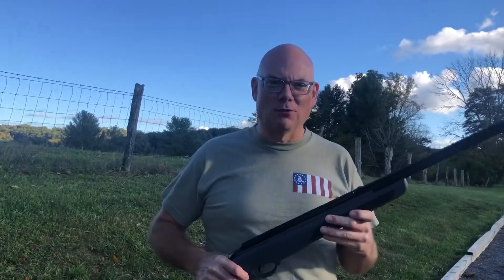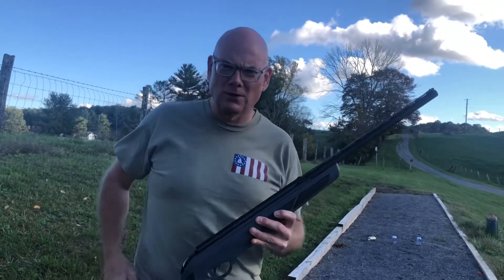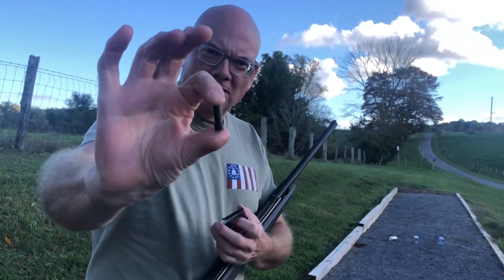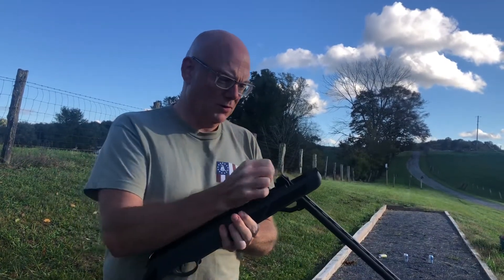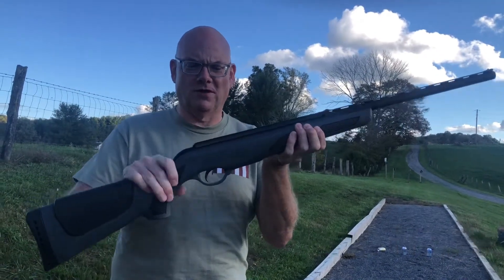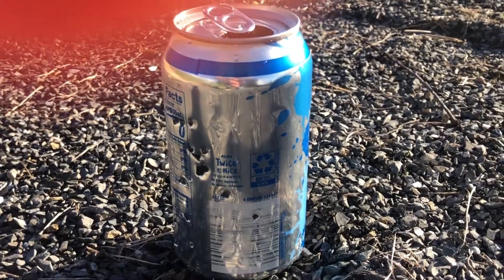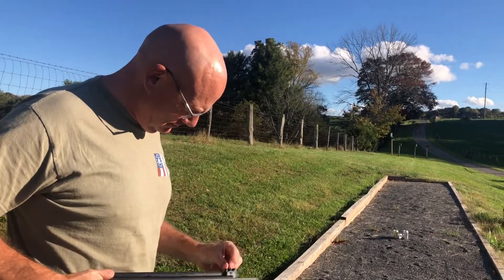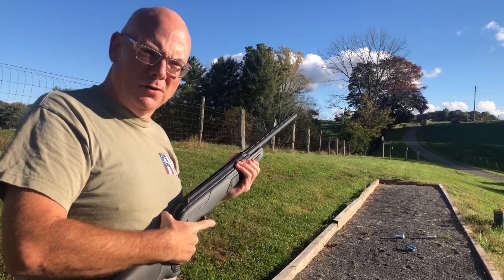BBGUNCHALLENGE GAMO VIPER EXPRESS SMOOTHBORE AIR SHOTGUN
In this video we check out the GAMO VIPER EXPRESS SHOTGUN for gunwild1’s BB Gun Challenge